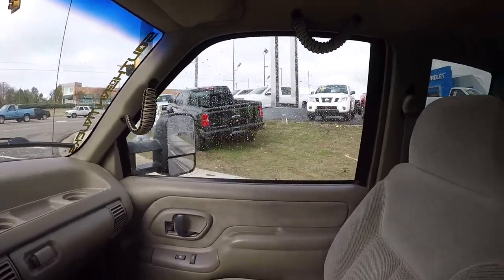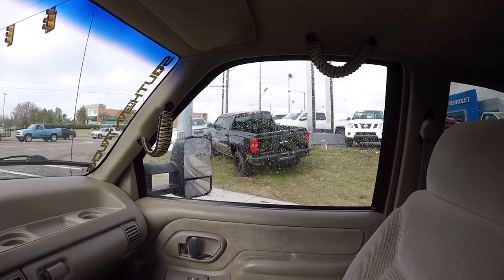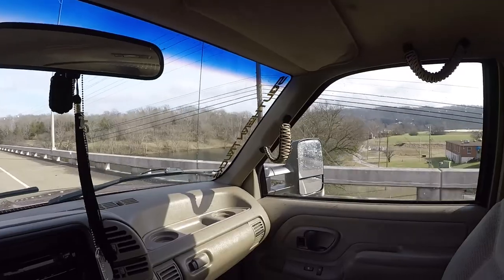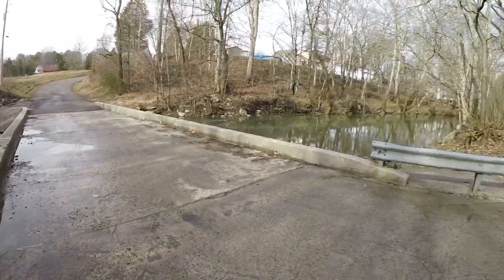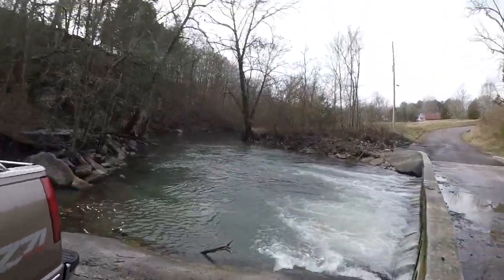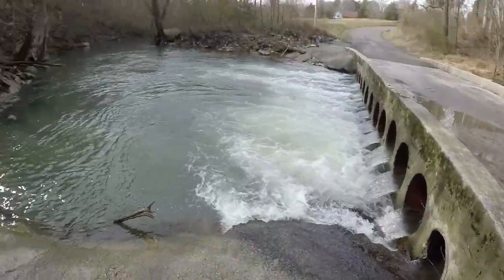Car/Truck Show, New Truck Review Spot? Vlog 2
My bro, his girlfriend, and I went to a classic car/truck show this past weekend. I might have also found a new truck review spot? Find out in this weeks vlog!